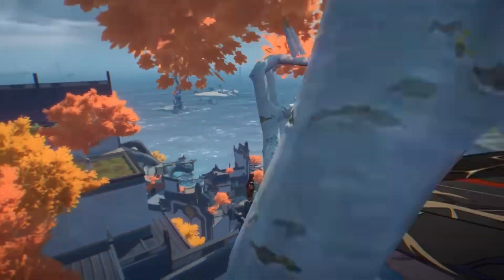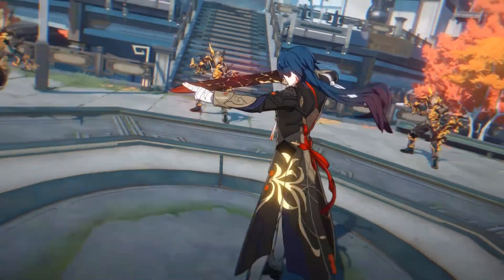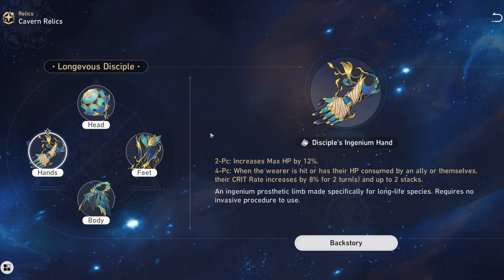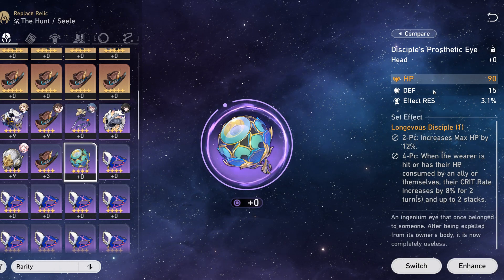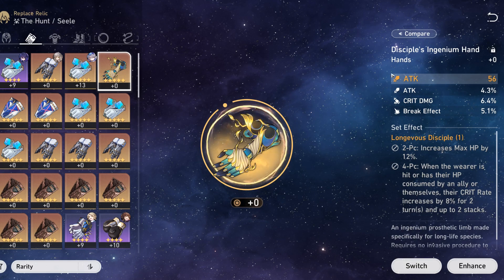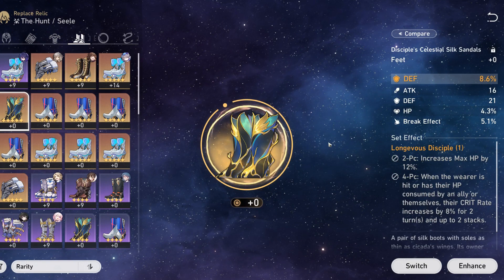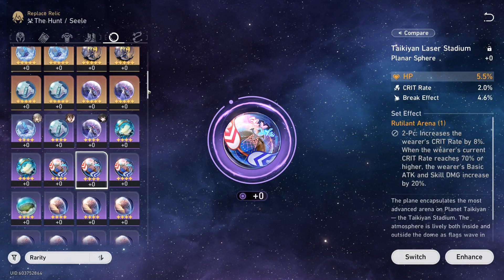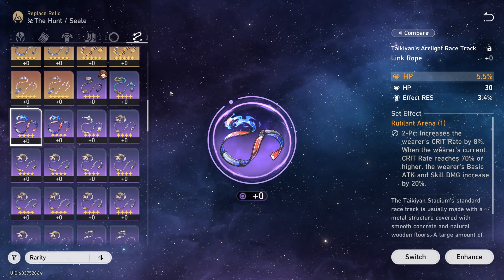How to Build BLADE Guide - Honkai Star Rail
Quick guide on how to properly build Blade because he is a very picky character that is harder to build than other DPS characters.

Beautiful art by:
ryugo

- Interstellar Journey - (Honkai: Star Rail OST)

- Hateno Village (Day) - The Legend of Zelda: Breath of the Wild - OST

- Next Step Toward the Unknown (Ys VIII -Lacrimosa of DANA - OST)